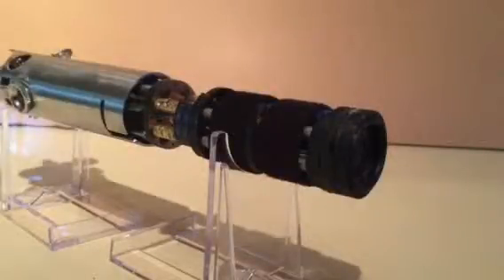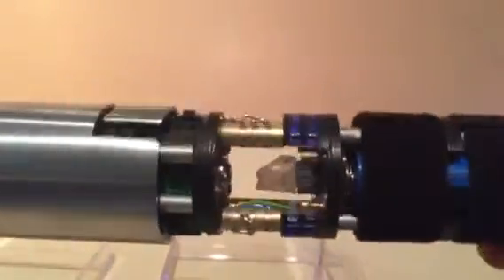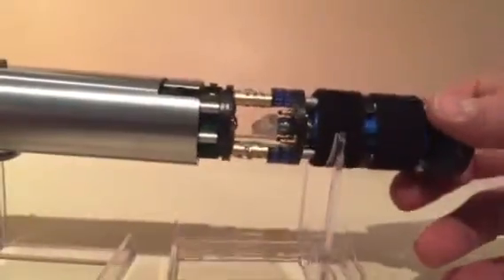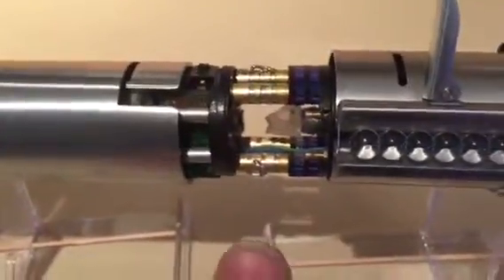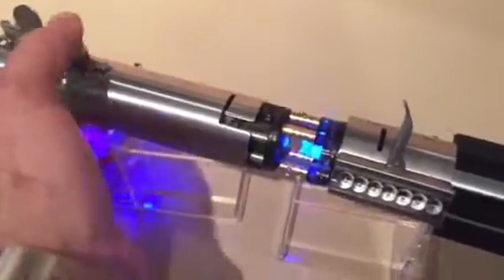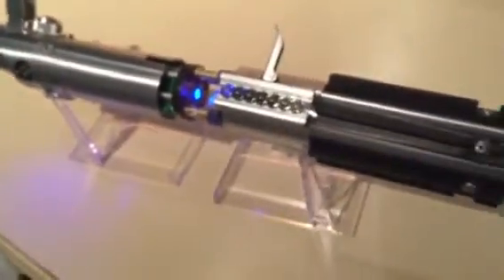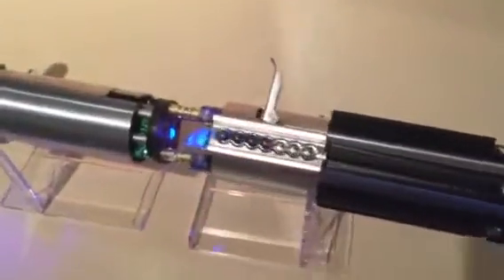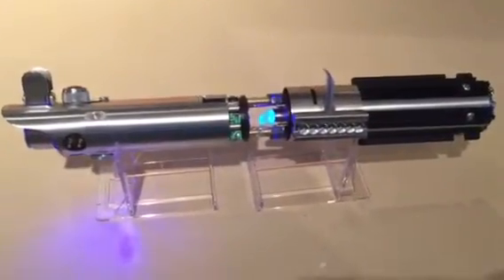Crystal Chassis UPGRADE to my Luke Skywalker 2.5 Vintage Graflex Lightsaber